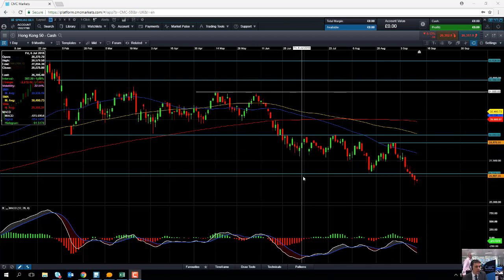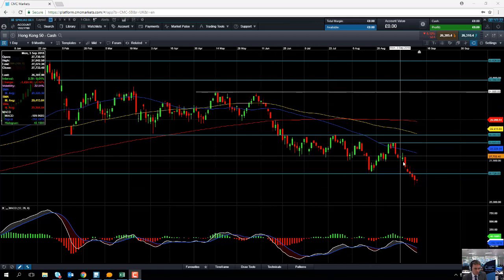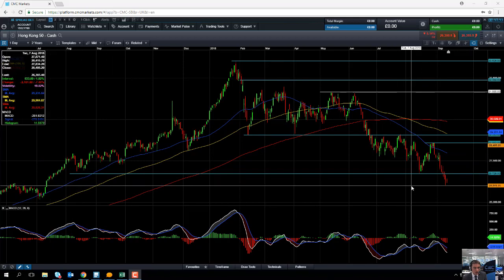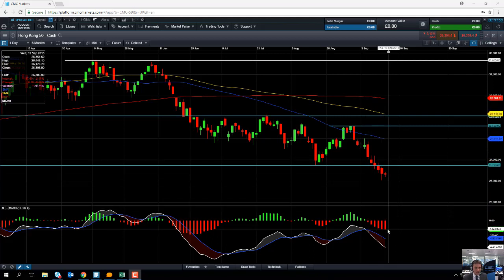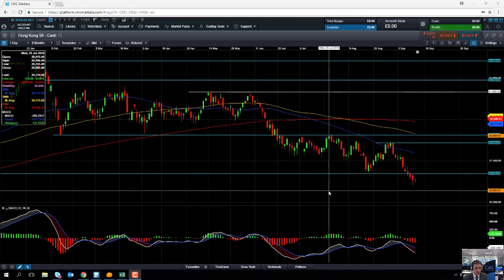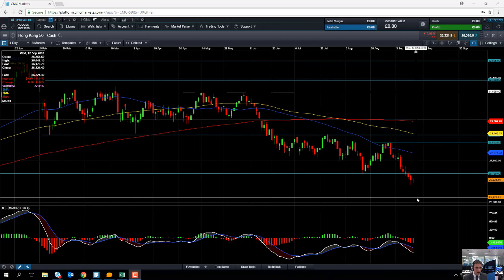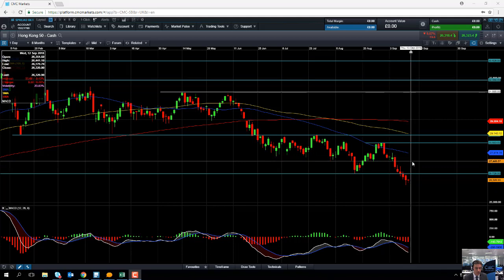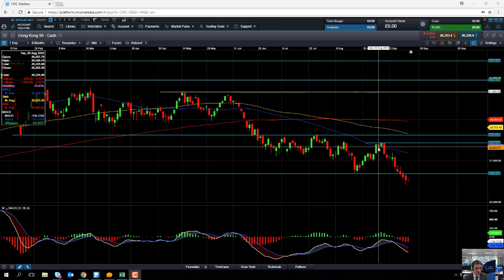Will the Hang Seng target 25000 12th September 2018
David talks about the bearish move in the Hang Seng on account of the US-China trade spat, and discusses the possibility of the market targeting 25,000.  Get the latest daily analysis on products such as US30, UK100, Japan225, USD/JPY, EUR/USD, GBP/USD, Crude oil and Gold via our CMC TV playlist.